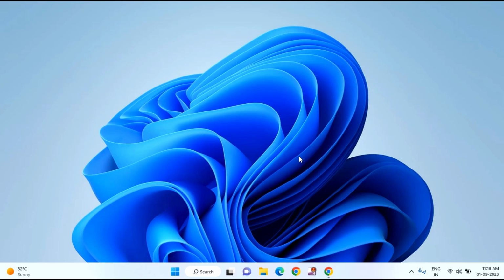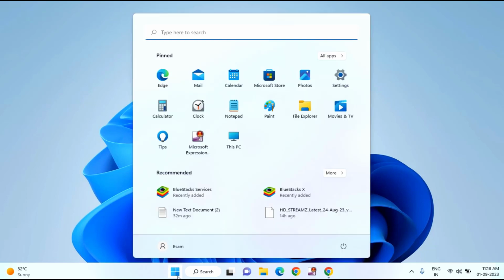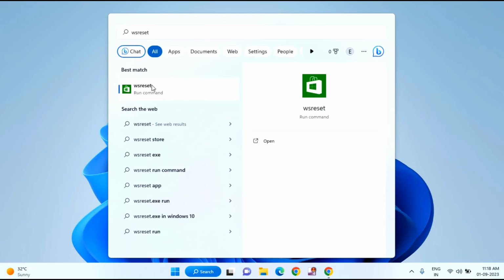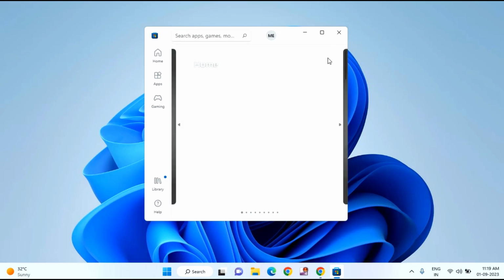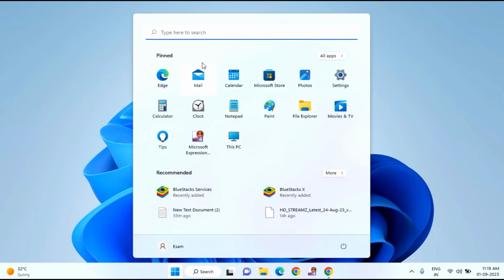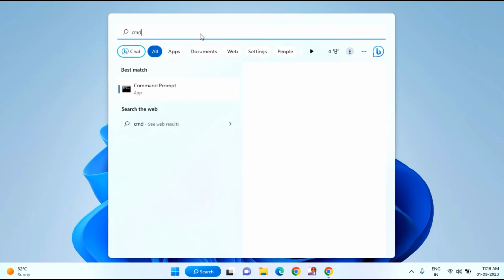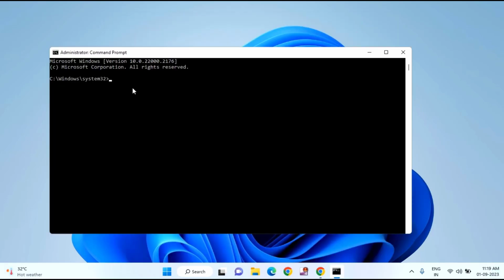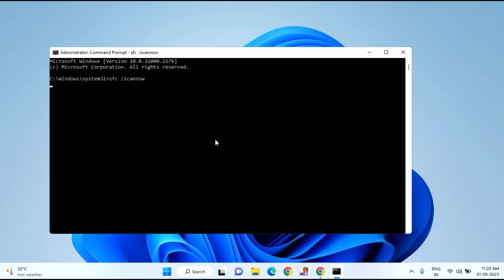Fix Microsoft Store Error 0x80131500 in Windows 11/10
Fix Microsoft Store Error 0x80131500 in Windows 11 | Windows Store Error | Microsoft Store